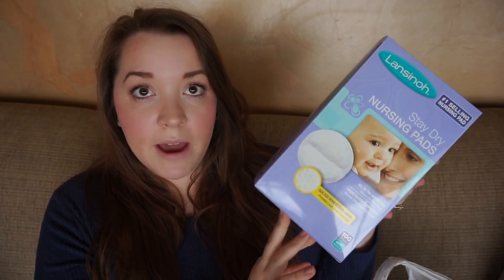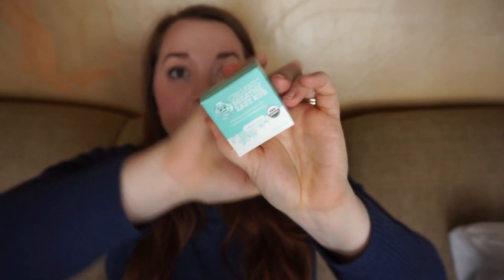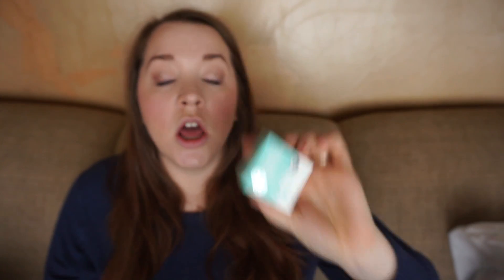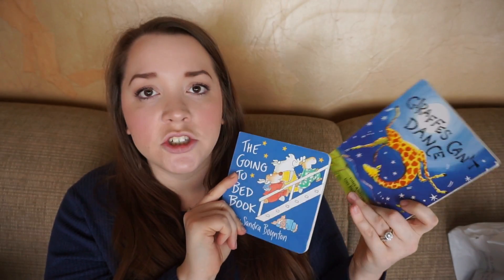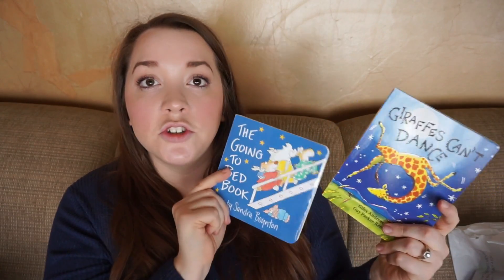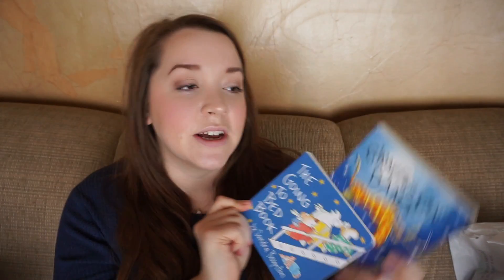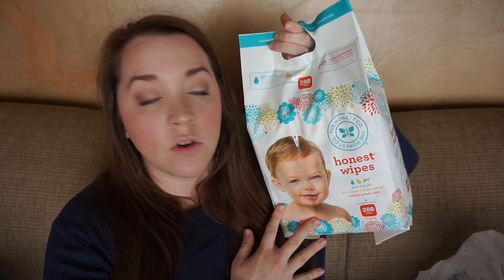My Favorite Baby Shower Gifts to Give // Postpartum Must Haves!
Please leave any questions or requests you have!

// Items mentioned or shown
- Breast pump wipes
- Wet bag for pump parts
- Nursing pillow
- Nursing pads
- Lansinoh Therapearls
- Gel soothie pads
- Breast milk storage bags
- Nipple balm
- Tommee Tippee bottles
- Honest Co chest rub
- Nose sucker
- Saline wipes
- What to Expect: First Year
- Giraffes Can’t Dance
- The Going To Bed Book